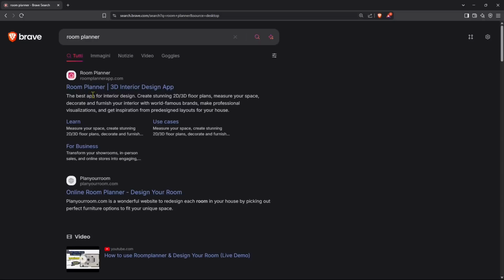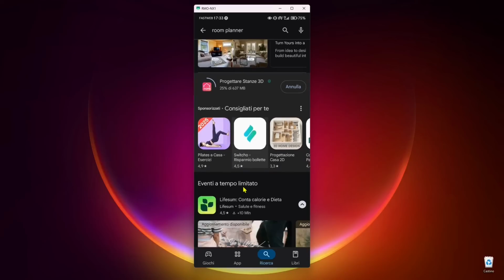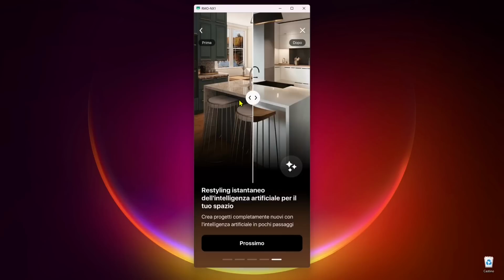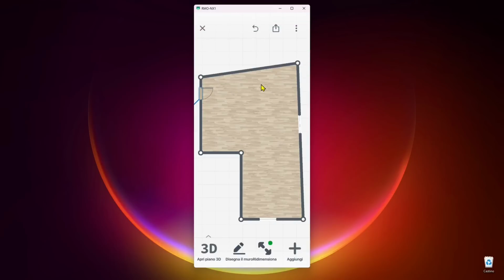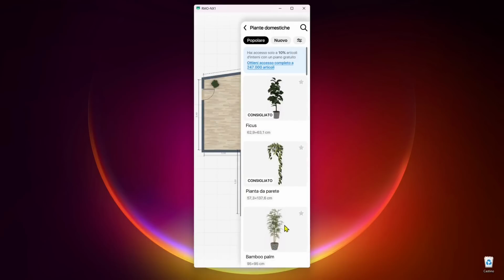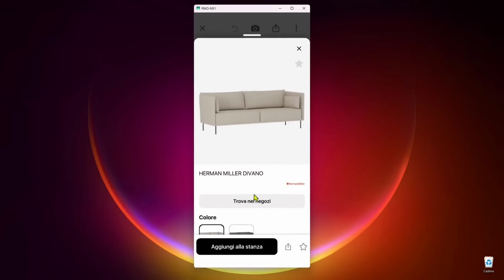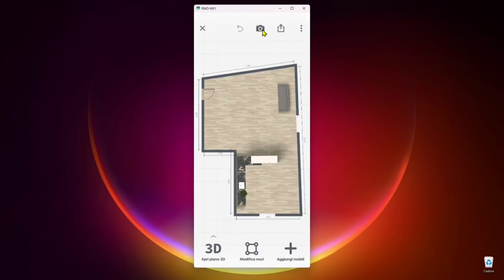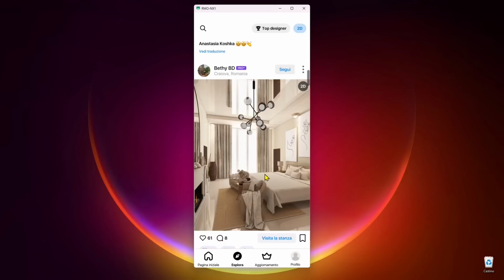Videoguide - Interior Design, 2D Plan View, 3D Walktrough, Quick and Easy CAD with Room Planner App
Videoguide - Interior Design, 2D Plan View, 3D Walktrough, Quick and Easy CAD Drawings with Room Planner App